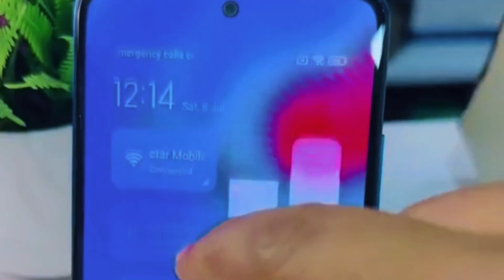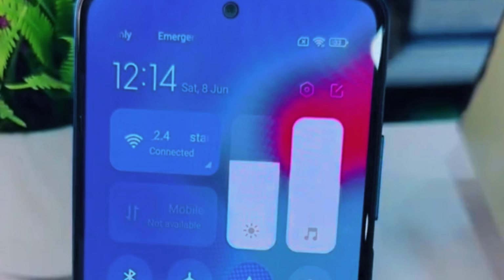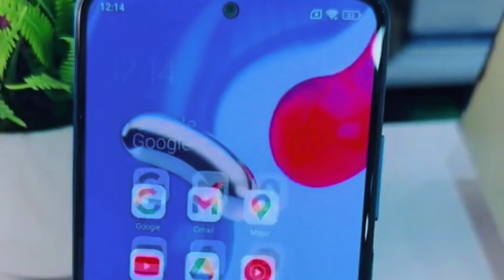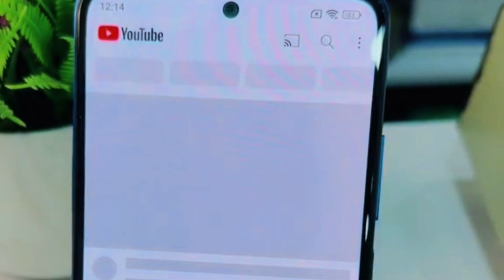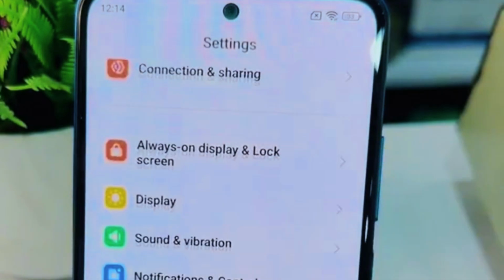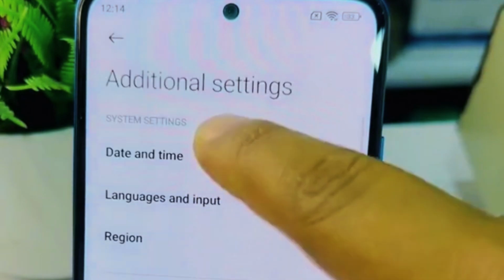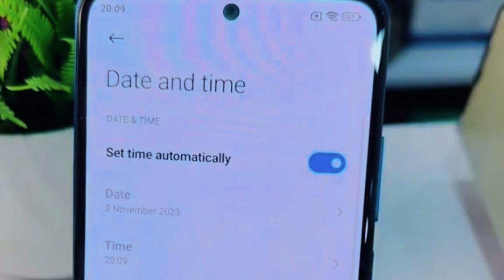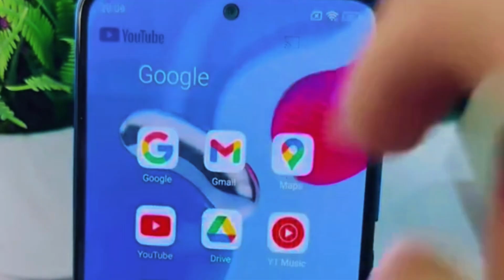How To Fix WiFi Connected But No Internet On Android (Easy Guide)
Fix WiFi Connected But No Internet On Android with this quick step-by-step tutorial. Learn how to fix Android WiFi no internet, WiFi connected but no internet, Android internet not working, WiFi connected no internet Android, fix WiFi issues on Android, and restore your internet connection fast.